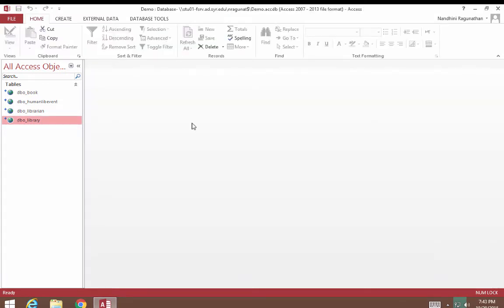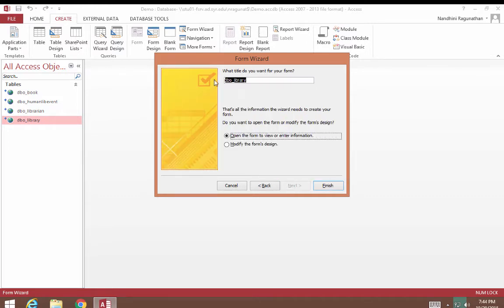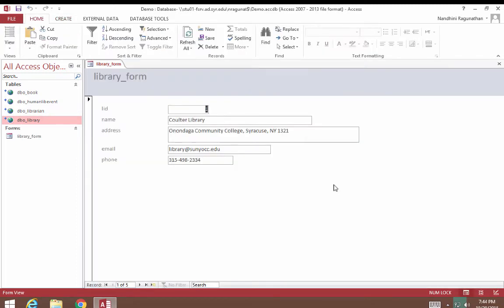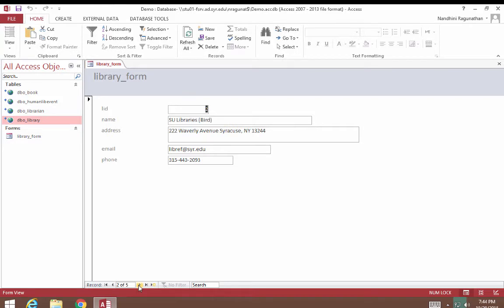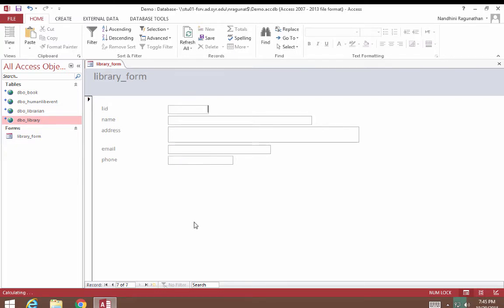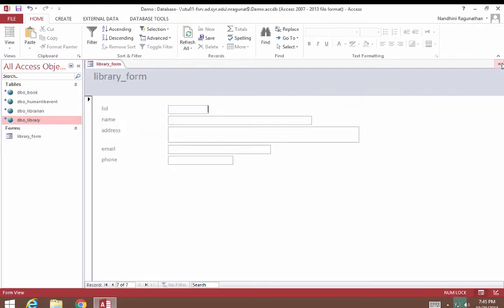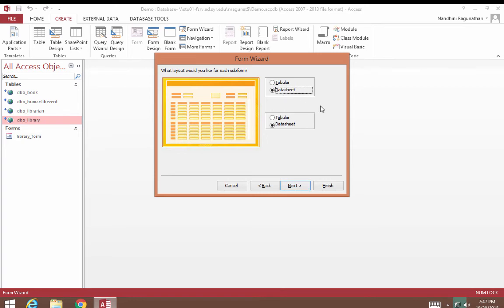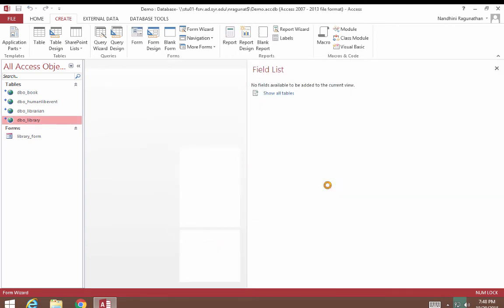IST 659 V2 - Form Subform